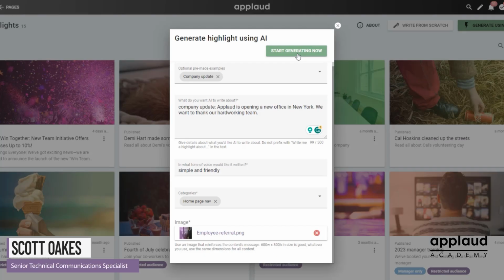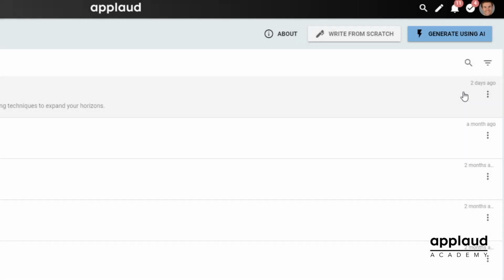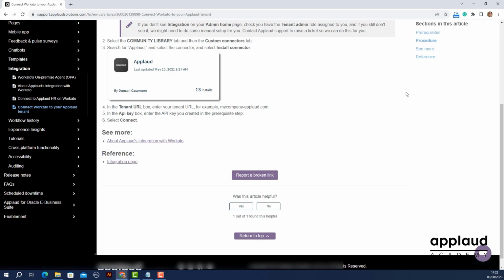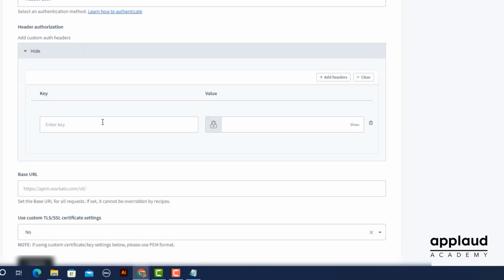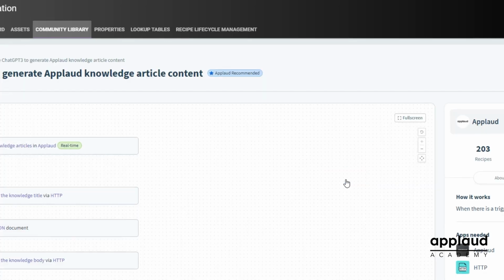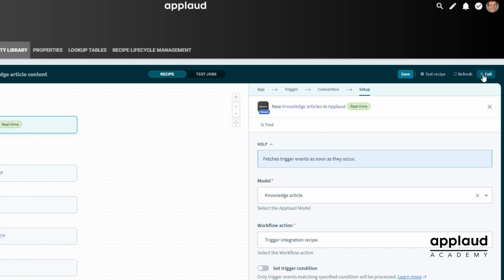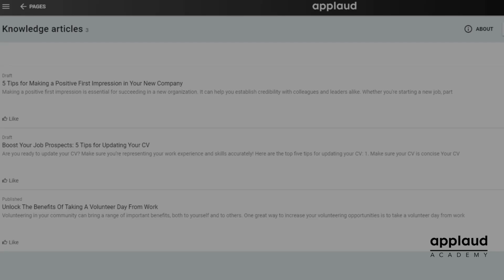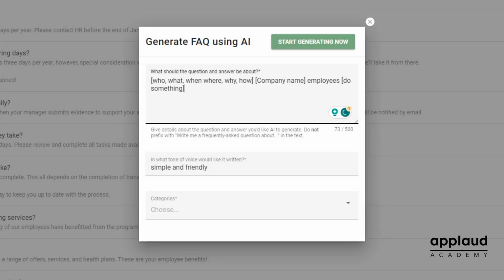Generate AI content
In this tutorial, we set up an integration with AI and use its capabilities to automatically generate knowledge articles, FAQs, and more.